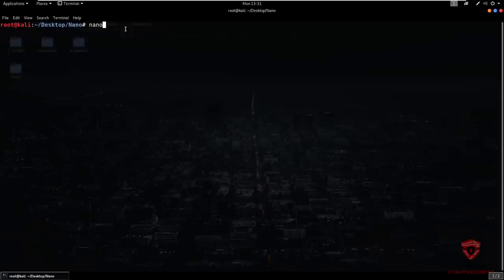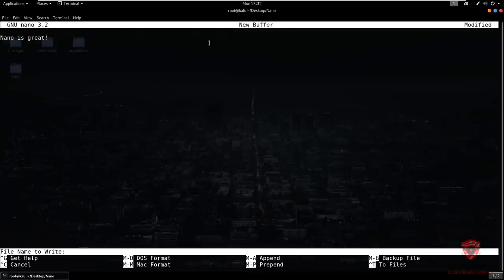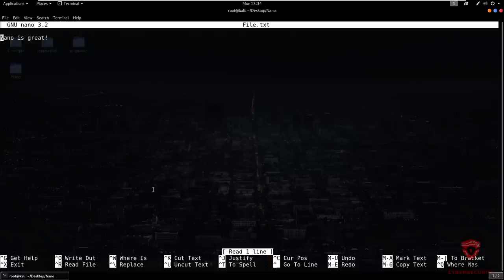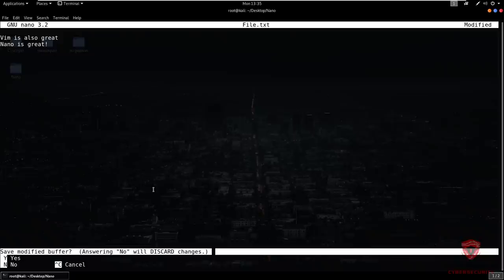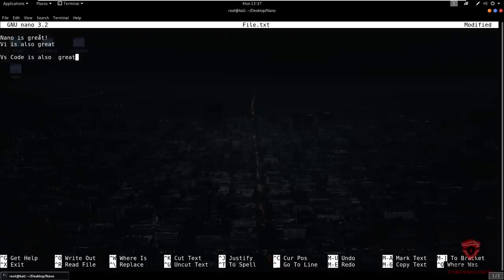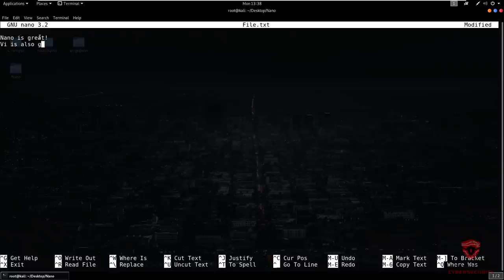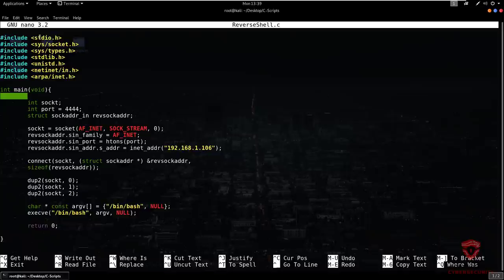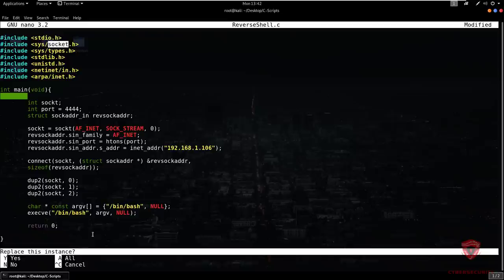Nano Editor Fundamentals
Hey guys! HackerSploit here back again with another video, in this video, I will be showing you the fundamentals of the Nano editor.
GNU nano is a text editor for Unix-like computing systems or operating environments using a command line interface.

Get a special discount on our courses:
The Complete Deep Web Course 2018: